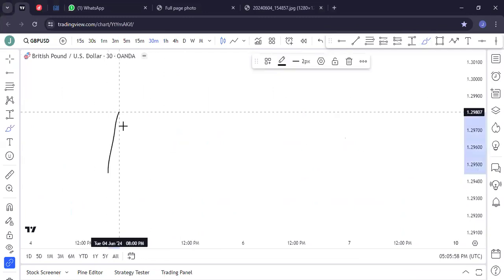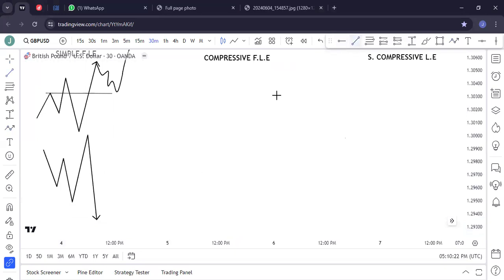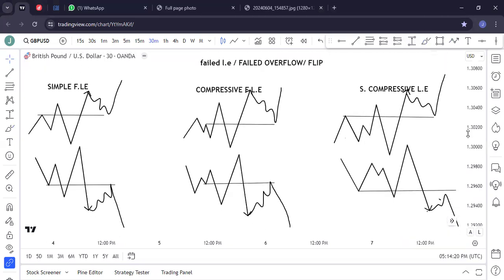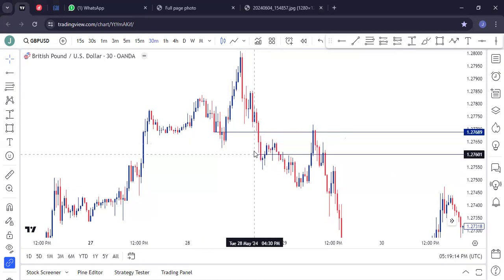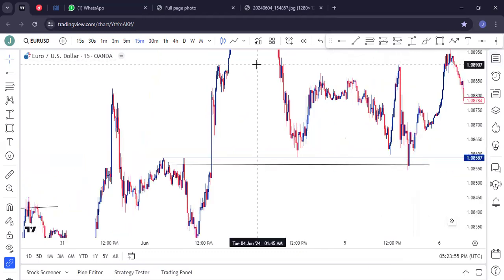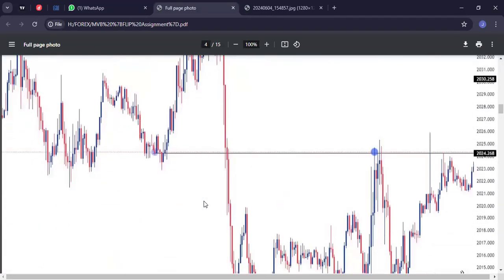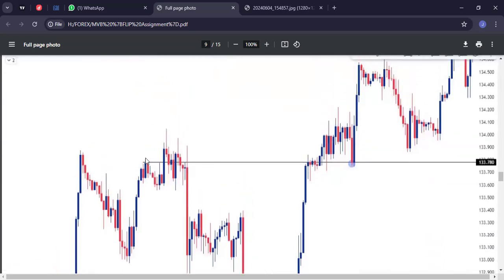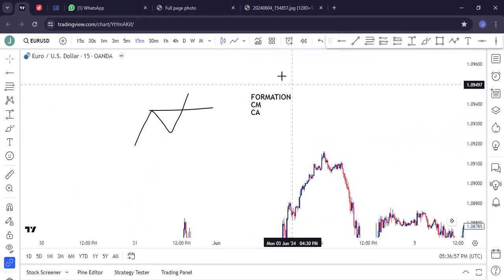LIQUIDITY ENGINEERING ~ LESSON 2 {FAILED OVERFLOW}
📈 Ready to level up your trading skills?

🚀 In this video, I break down HOW TO TRADE FAILED LIQUIDITY ENGINEERING. This is part of my mission to help traders like you stop guessing and start trading with purpose.